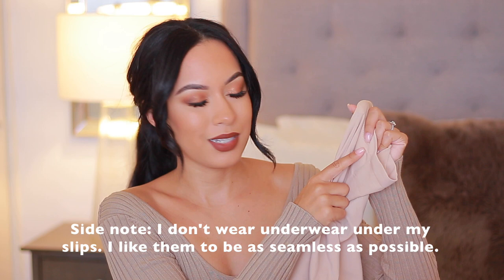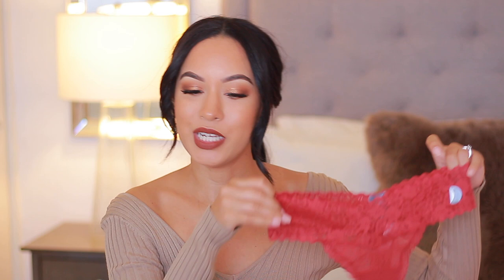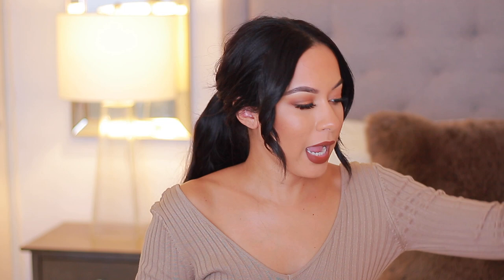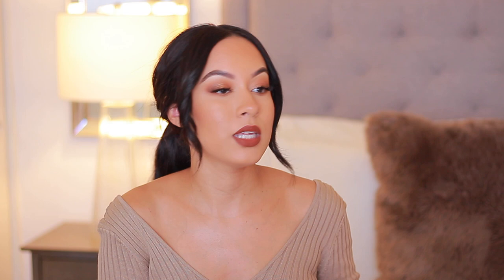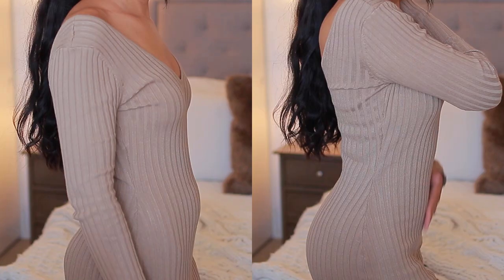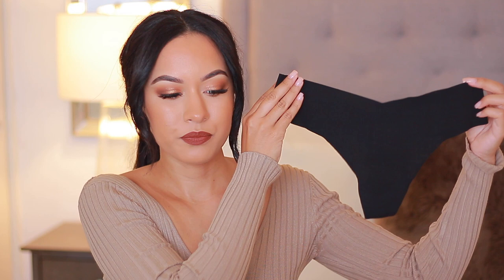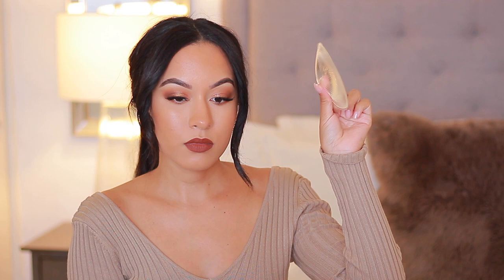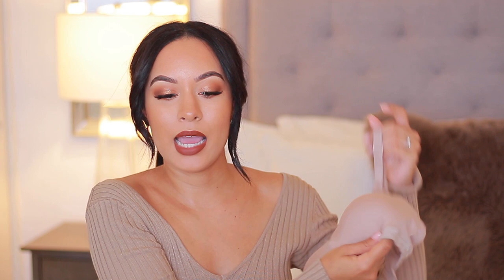BEST BRAS & UNDER WEAR FOR "HOURGLASS" SHAPE + HAUL | Marie Jay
Finaaaalllllyyyyy, I know lol. Here are some of my favorite bras and under wear to wear under tight dresses, strapless tops, etc. I also show some of the things I use to make my girls look "naturally" bigger and a few other things!

My Measurements:
Chest 33
Waist 27
Hips 38

I forgot to add some pictures in the video but I put them below next to the items mentioned:

Aerie Real Me Thong
Jockey Skimmies Set Picture
Thong Tummy Slimmer Shapewear
Assets by Spanx Shaping Short Picture
Spanx Higher Power Shorts Picture
Beige Wire Free Bra
Silicone Gel Bra Inserts